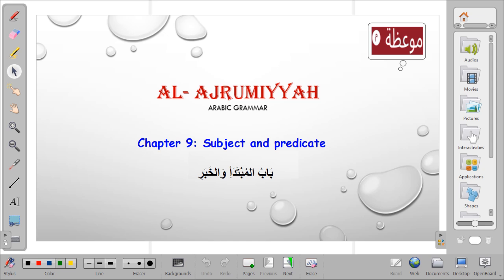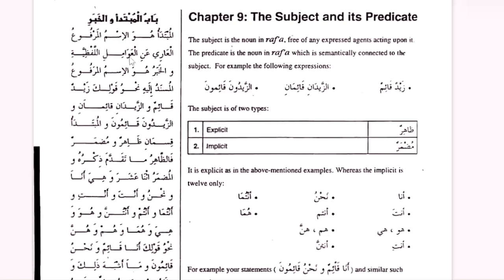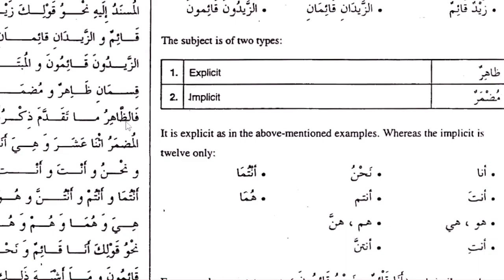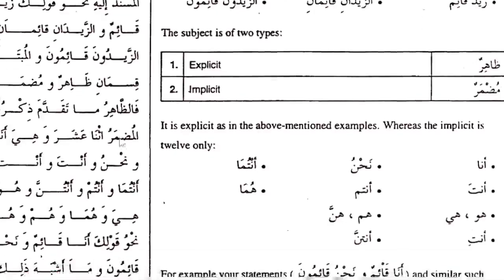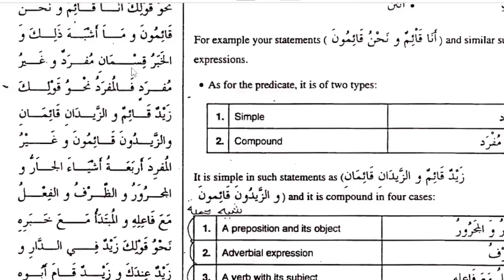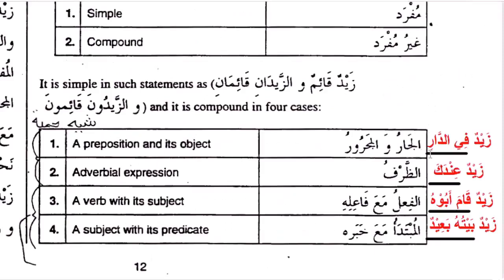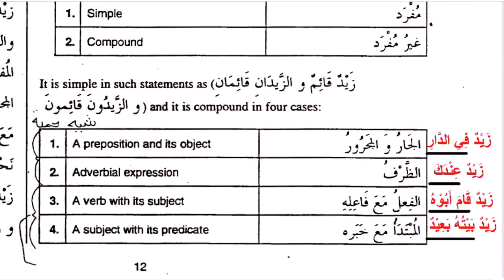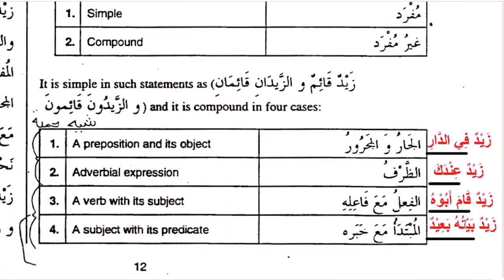Ajrumiyyah | Chapter 9 | المبتدأ والخبر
Al-Ajrumiyyah: Mastering Arabic Grammar Fundamentals!